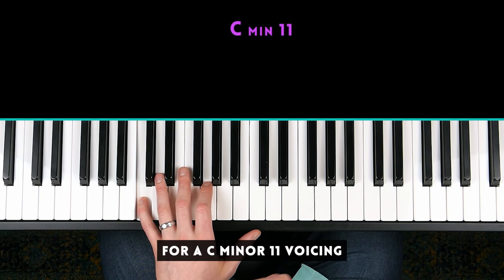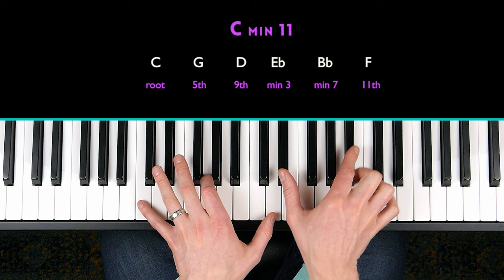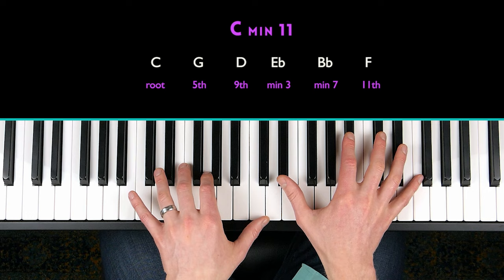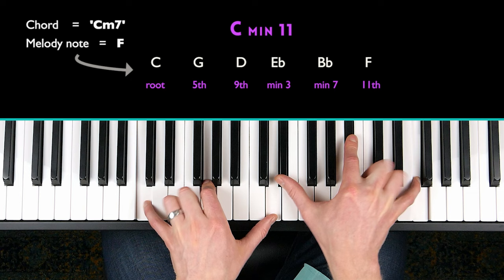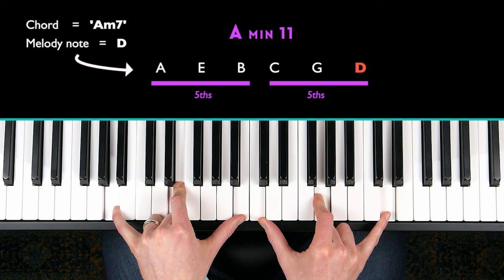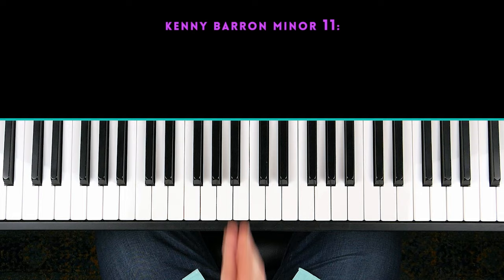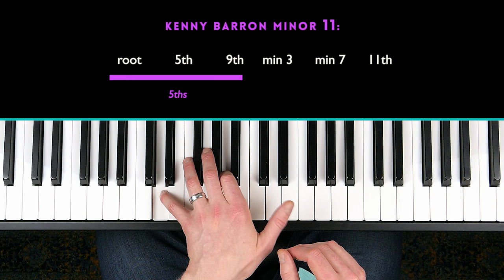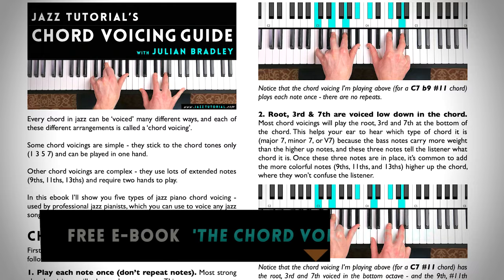The Kenny Barron Chord Voicing (Jazz Piano Lesson)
- '29 Jazz Licks' sheet music (free).

- Get my 'Instagram Jazz Piano Riffs' fully notated into sheet music (free).

MORE JAZZ PIANO RESOURCES:

- Get my 'Jazz Piano Chord Symbol Guide' (free).

- Download my 'Play-along Drum Tracks' to practice to (free).